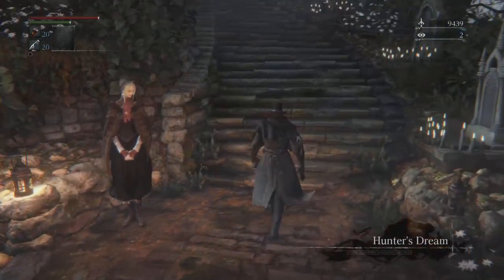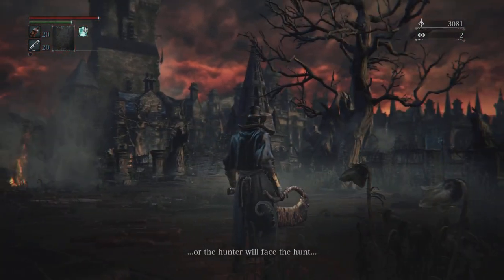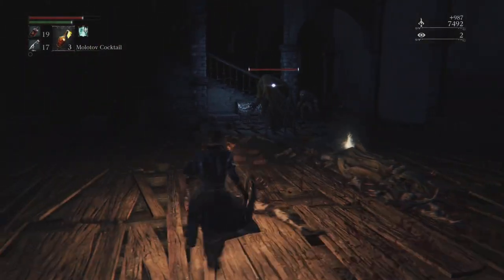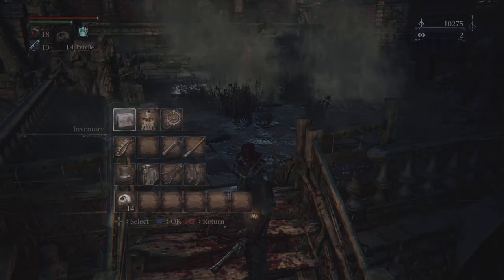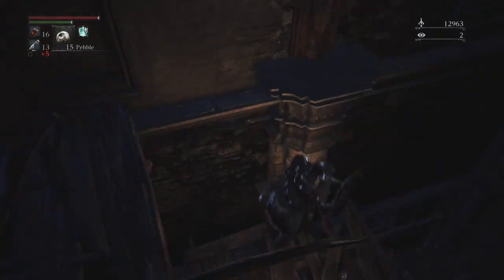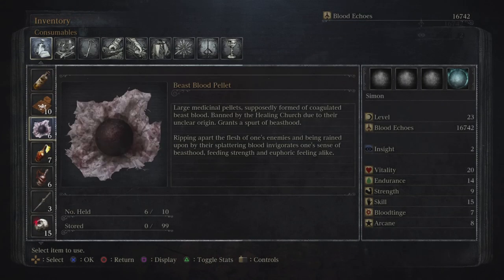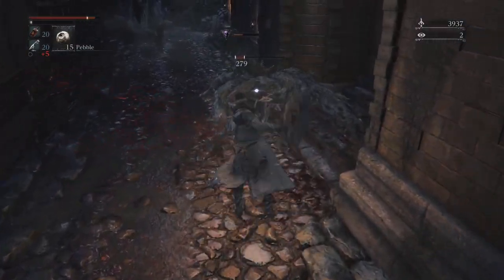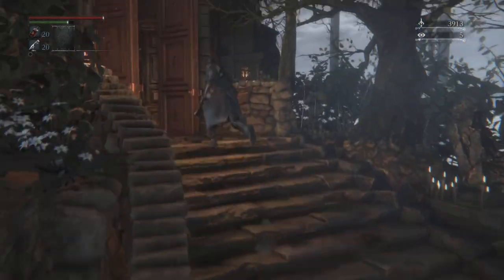Bloodborne - Ep 04 - Old Yharnam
Bloodborne is a 2015 action role-playing game developed by FromSoftware and published by Sony Computer Entertainment for the PlayStation 4.